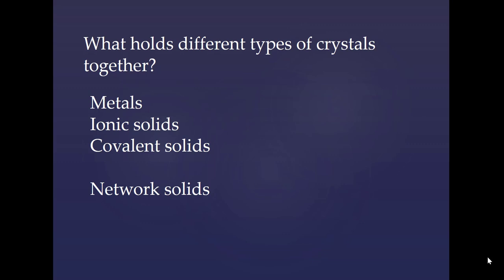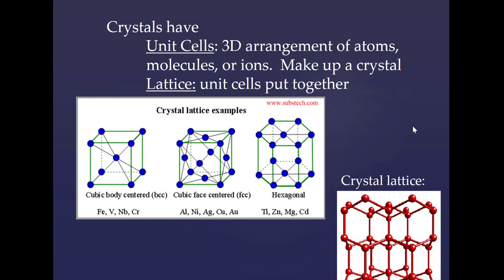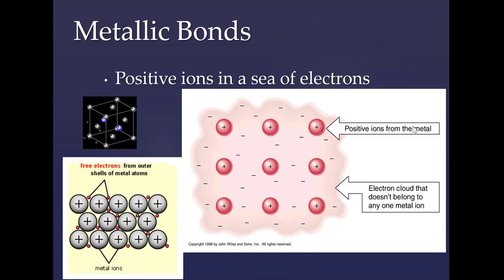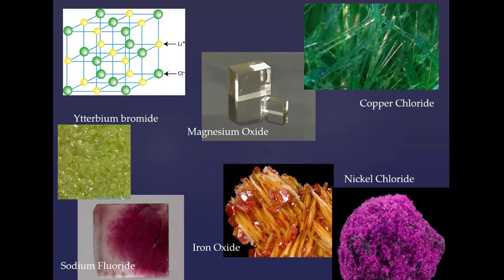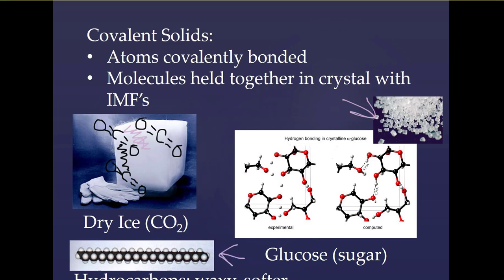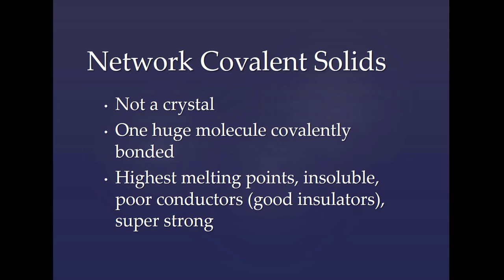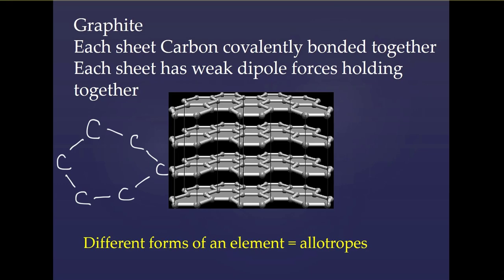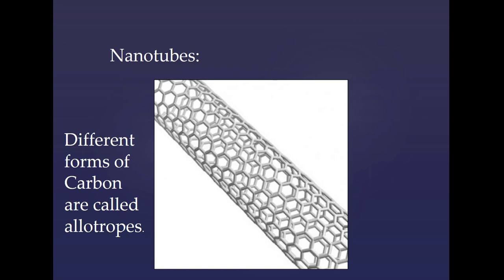8.7 Solids, Network Solids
Solids
Network Solids